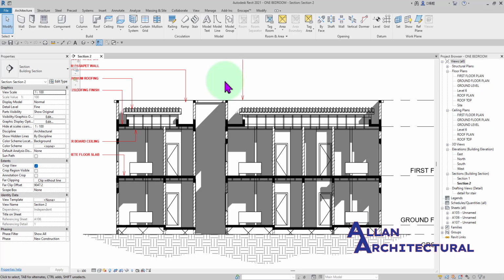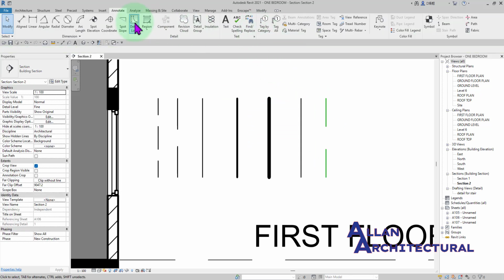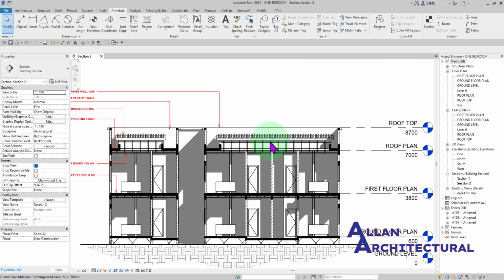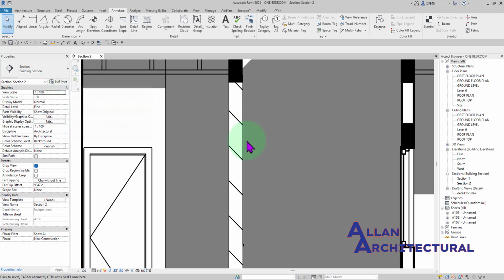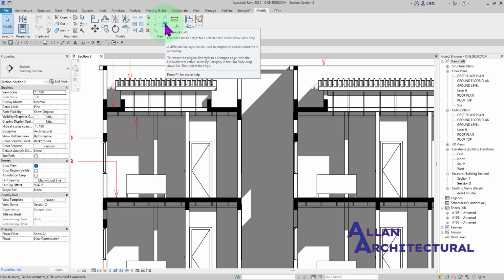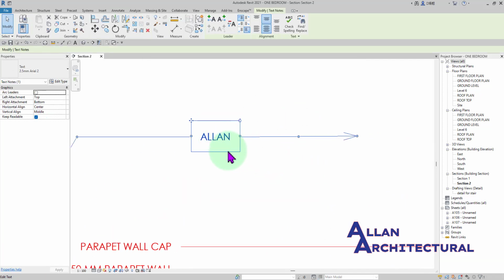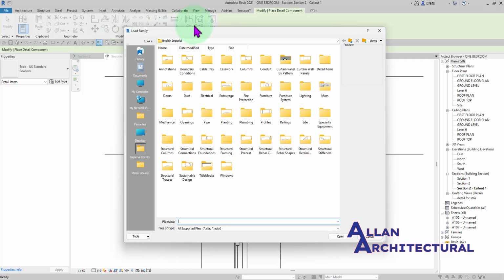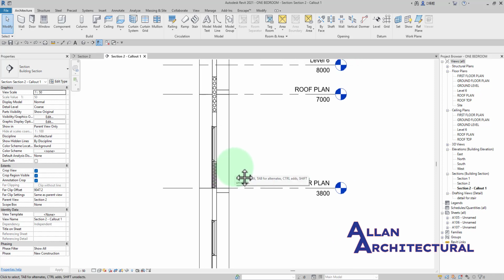Detailing in Revit - PART 2(Detail Lines, Linework, Detail Components, Repeating Detail Components.)